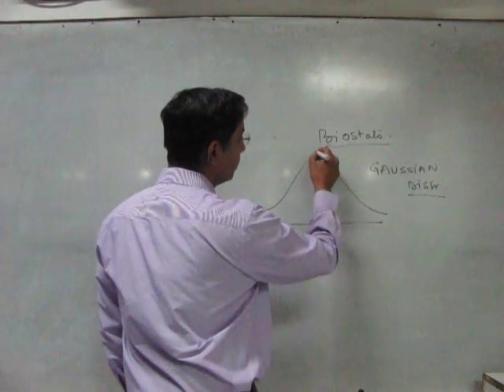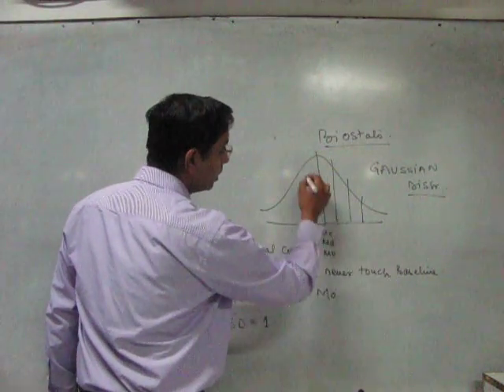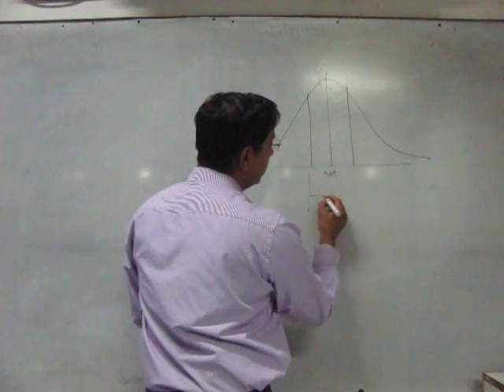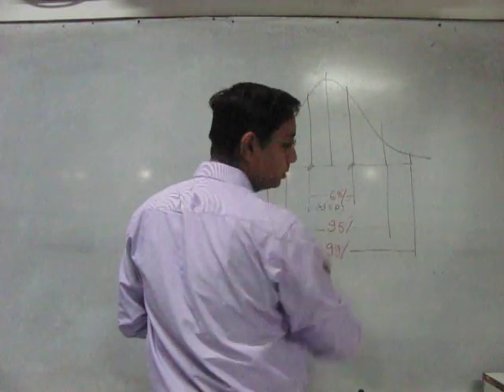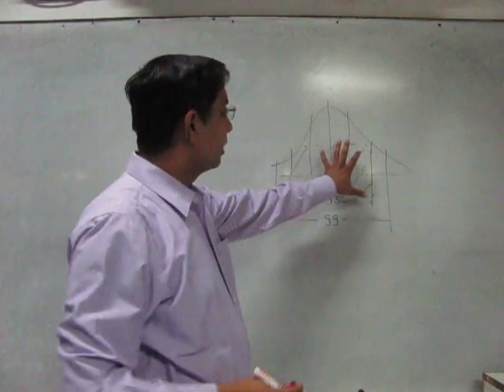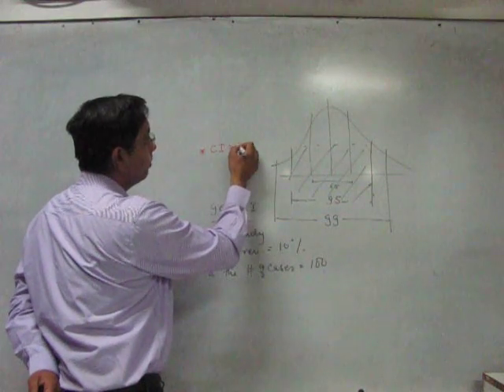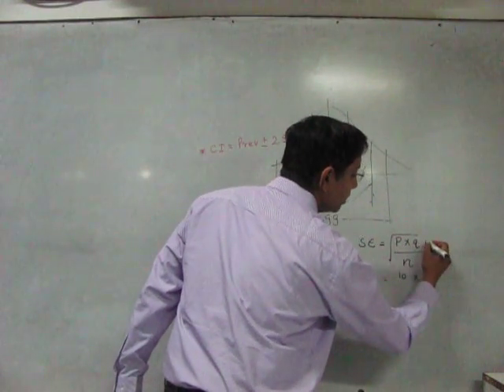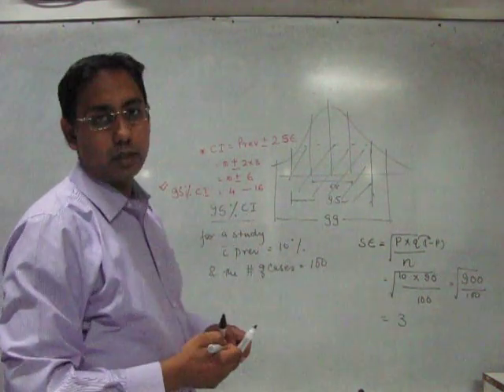biostats and CI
Calculating confidence interval